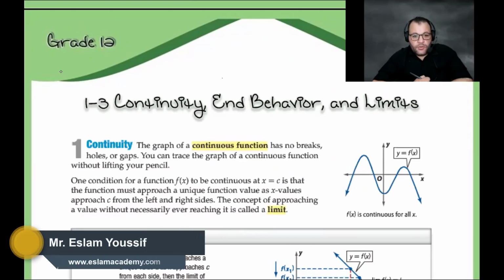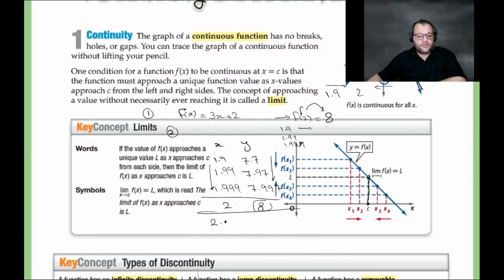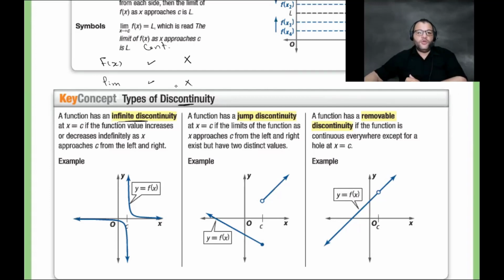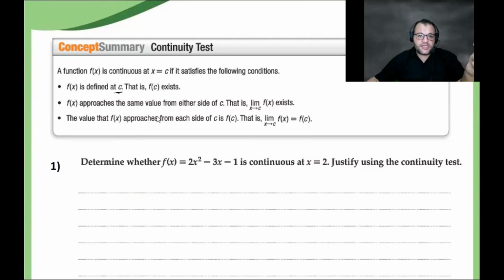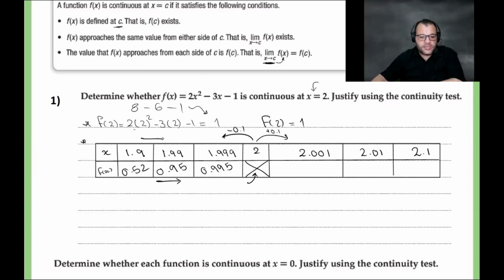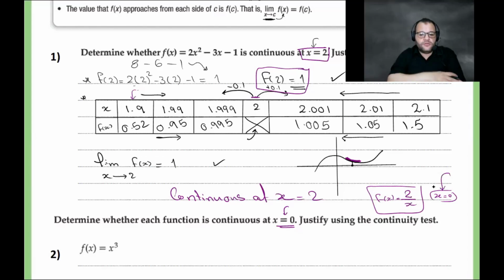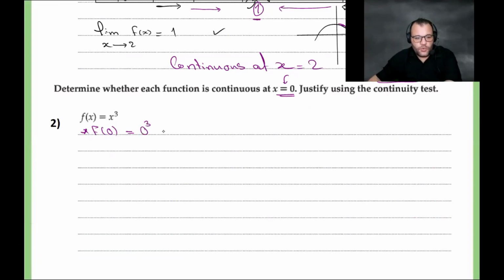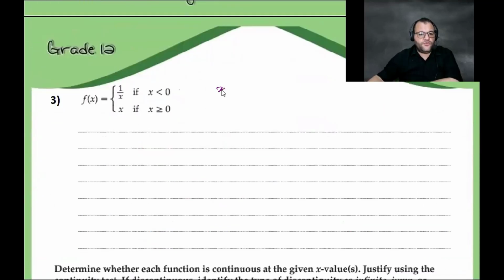G12 1-3 Continuity, End Behavior, and Limits Part 1 (Online) 2020-09-06